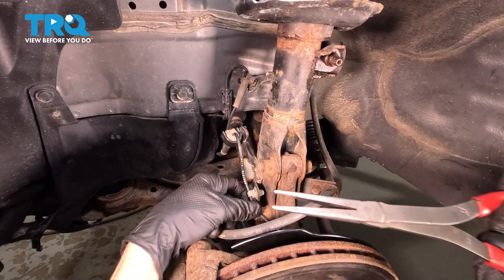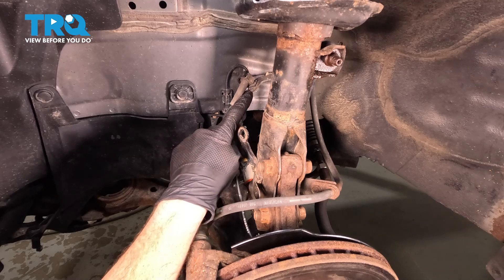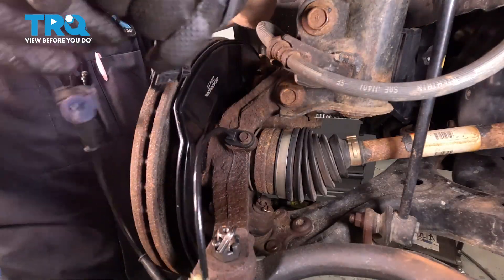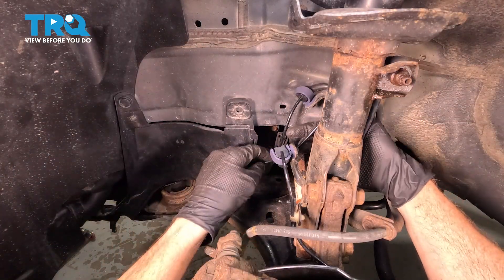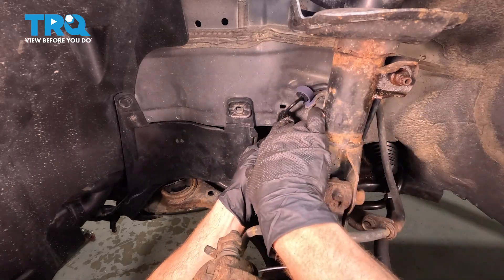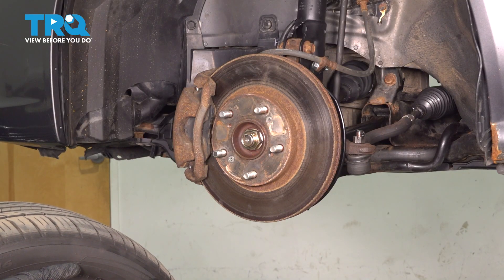How to Replace ABS Wheel Speed Sensor 2012-2015 Honda Civic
This video shows you how to install a new ABS wheel speed sensor for your 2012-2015 Honda Civic. ABS wheel speed sensors are critical to the operation of your vehicle's ABS and ESC systems, which use real time wheel speed data to ensure your vehicle stays safe and on the road. These magnetic sensors are sensitive and susceptible to damage, which would require replacing them.

This repair was done on a 2013 Honda Civic EX 1.8L Sedan 4-Door FWD Automatic and the process should be similar on the following vehicles:
2012 Honda Civic
2013 Honda Civic
2014 Honda Civic
2015 Honda Civic

Tools you will need:
• 10mm Socket
• 19mm Deep Socket
• Ratchet
• Socket Extensions
• Floor Jack
• Jack Stands